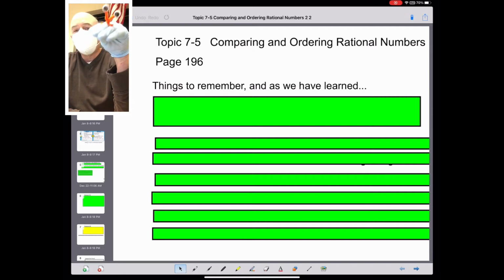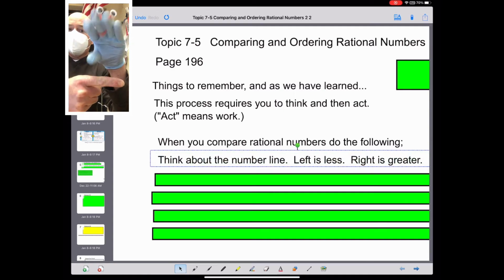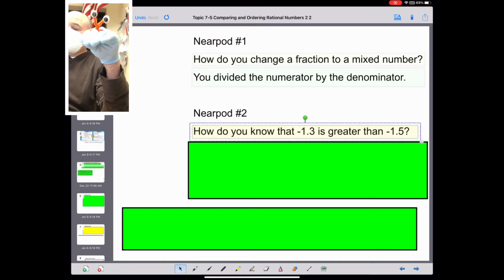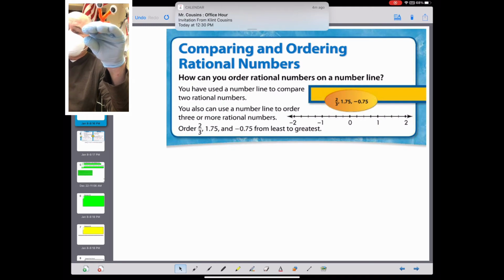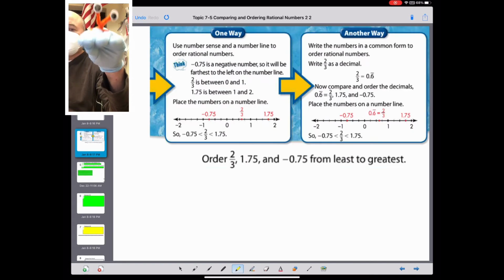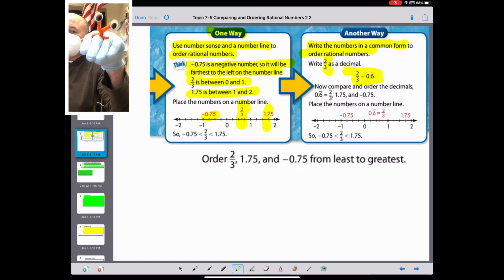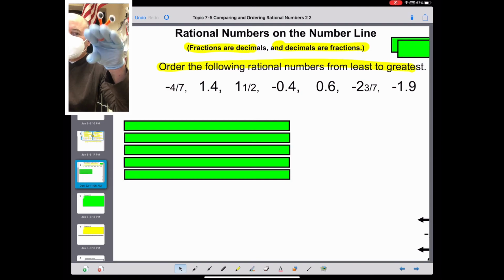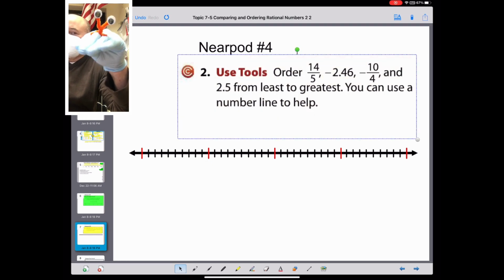Topic 7-5 Ordering Rational Numbers